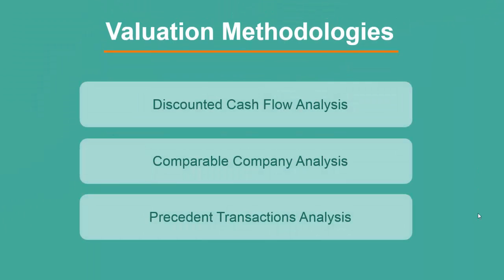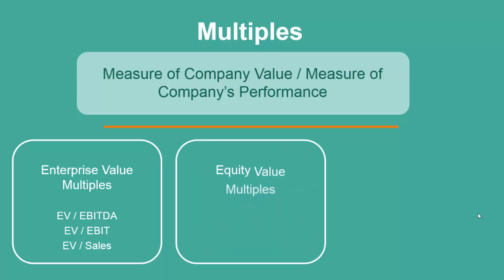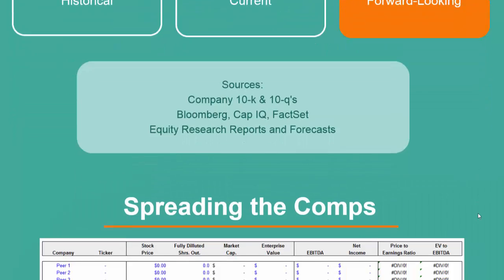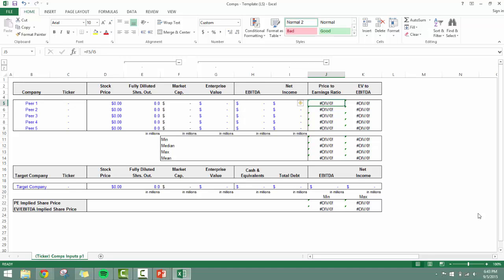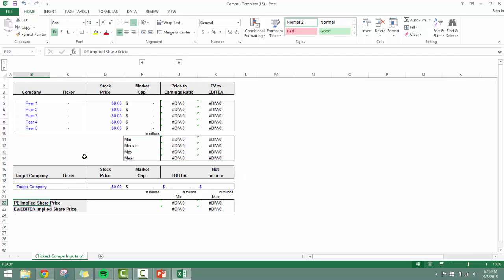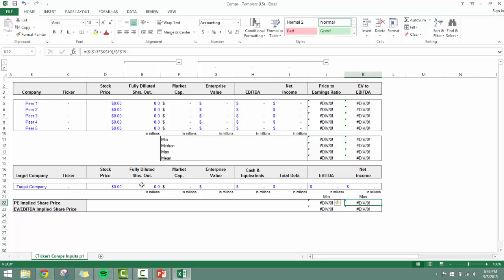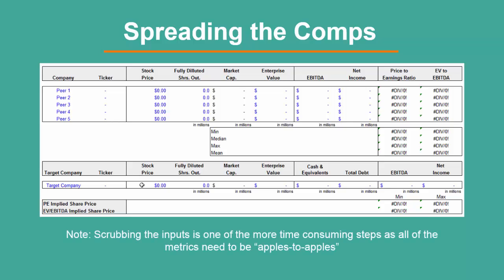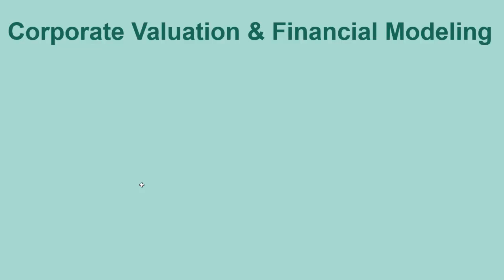Comparable Company Analysis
A basic tutorial on how the logic of how a Comps Analysis works. Great for anyone interviewing for investment banking.

We've since taken our site - Valuation University - down, and there won't be new content. Thanks for all the love over the years, our goal was to simplify concepts and create an easy-to-grasp educational platform for anyone breaking into finance, and we hope that we did just that. Good luck to everyone :)